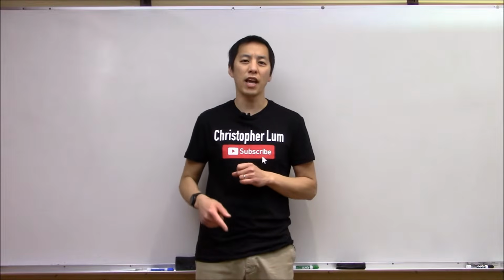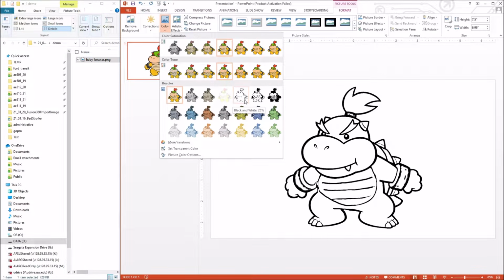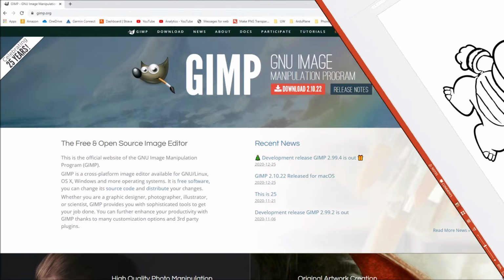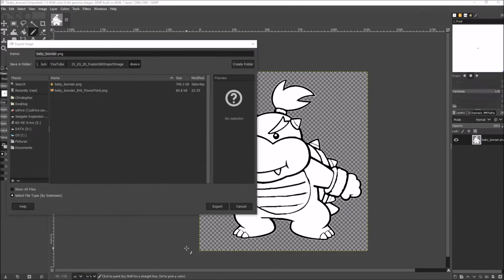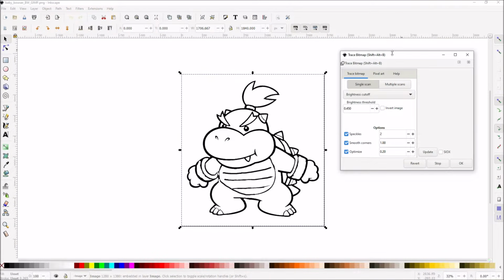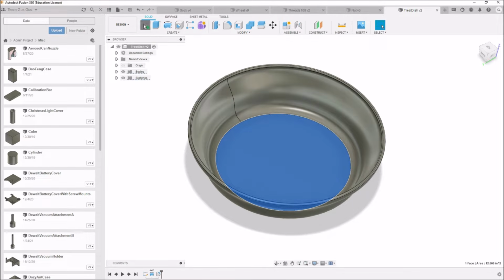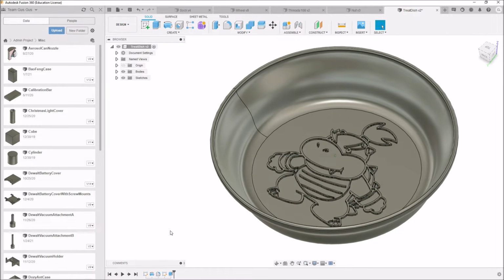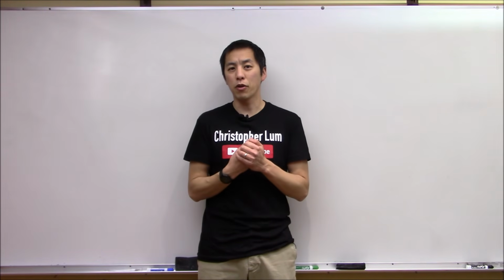Turn Pictures Into CAD Models for Fusion 360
In this video we show how to convert an image (.jpg, .png, etc.) into a CAD model.  In other words, this allows you to take a raster (AKA pixel-based) image and add it to your CAD model as a fully vectorized object.

Topics and timestamps:
0:00 – Introduction
0:30 – Workflow description
2:21 – Converting image to black and white using PowerPoint
5:59 – Converting image to black and white using GIMP
9:48 – Converting to a vector image using Inkscape
14:00 – Importing .svg into Fusion 360
17:25 – 3D printing object
18:25 – Cheat sheet of workflow/operations